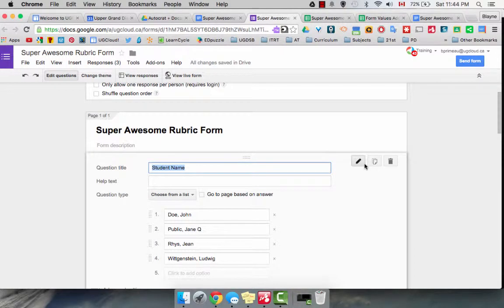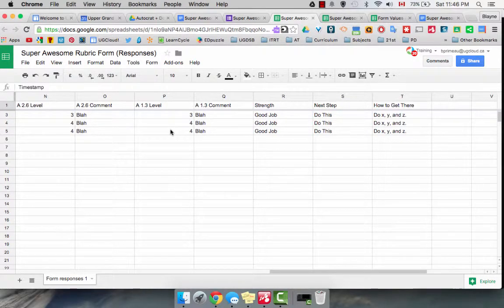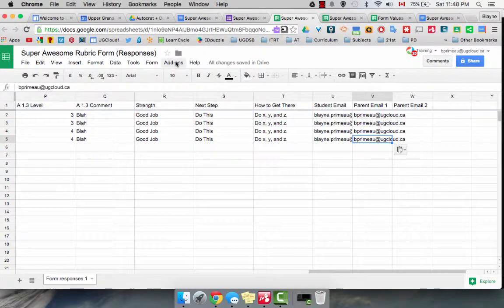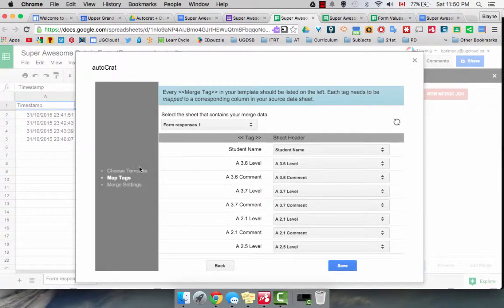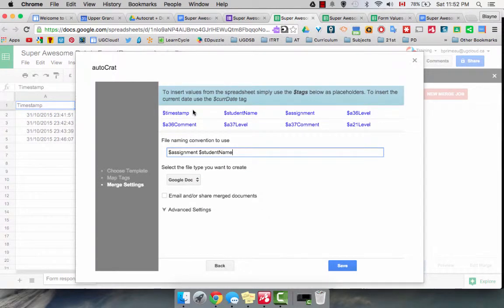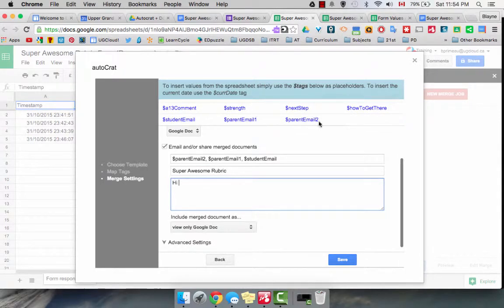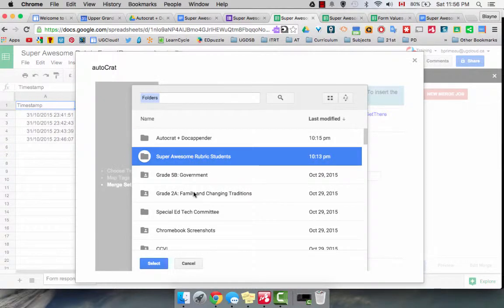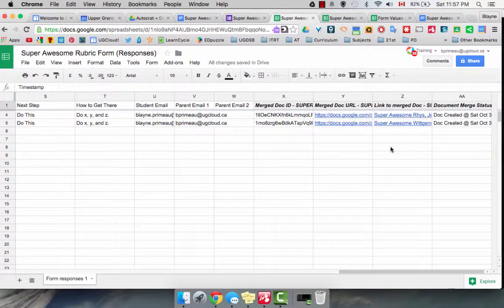Autocrat - Filling in Forms and Using Autocrat